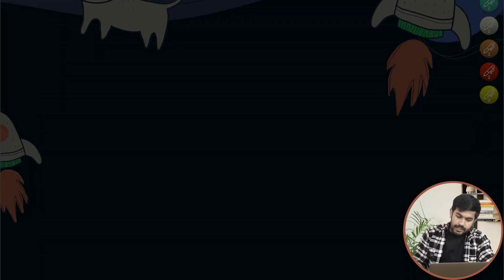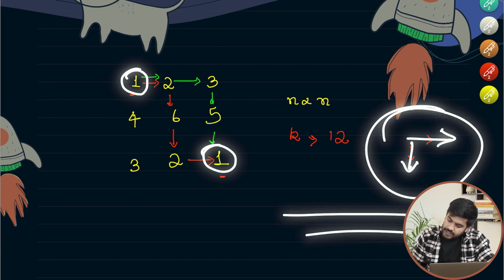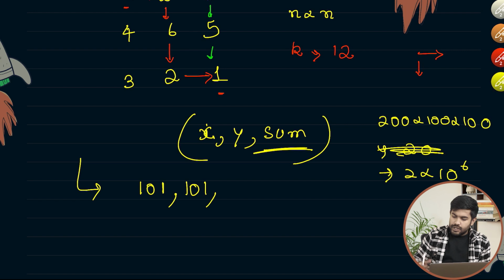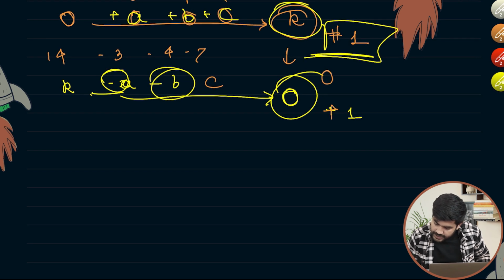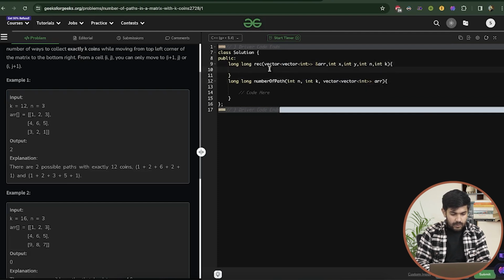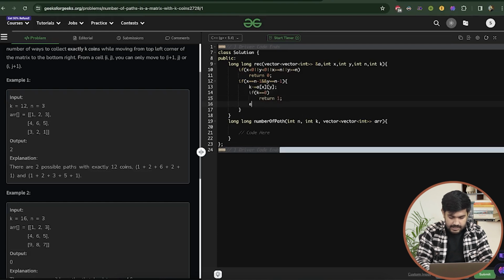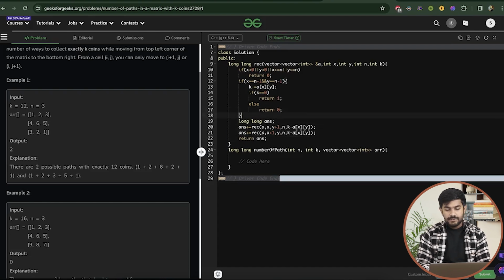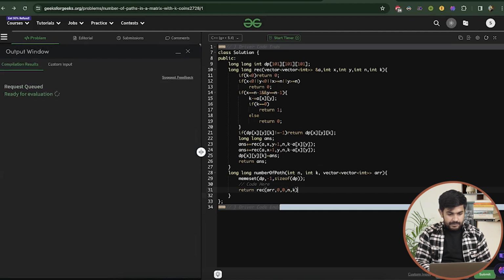POTD- 10/02/2024 | Number of paths in a matrix with k coins | Problem of the Day | GeeksforGeeks